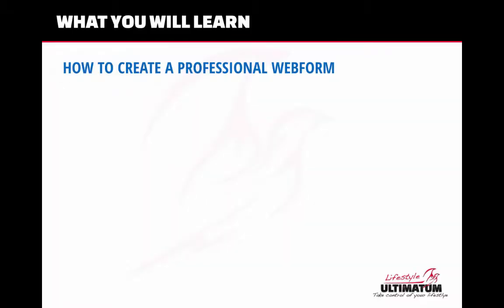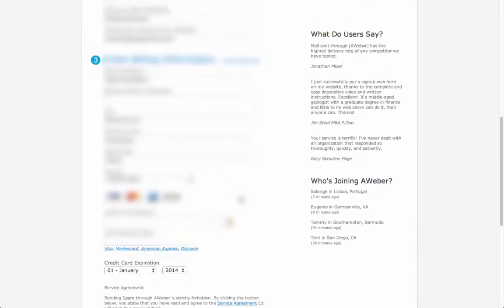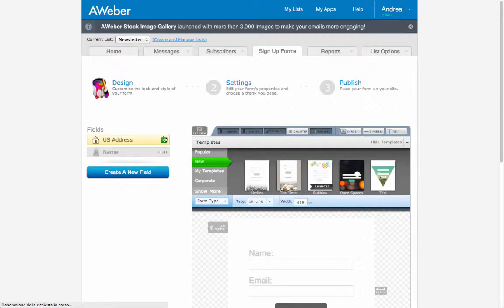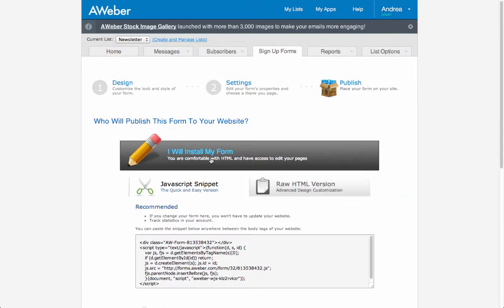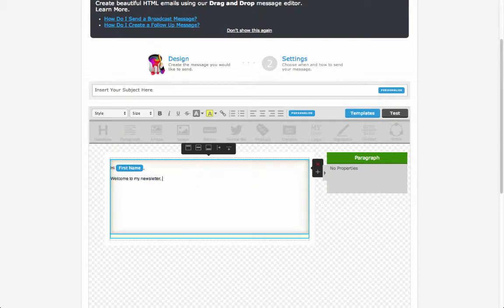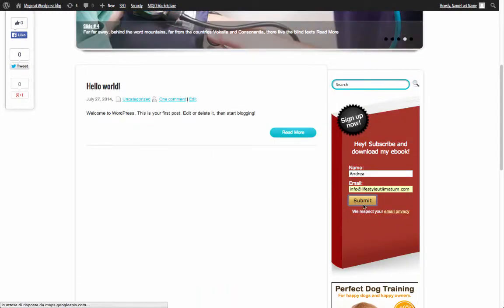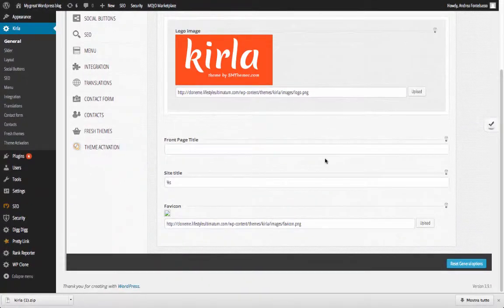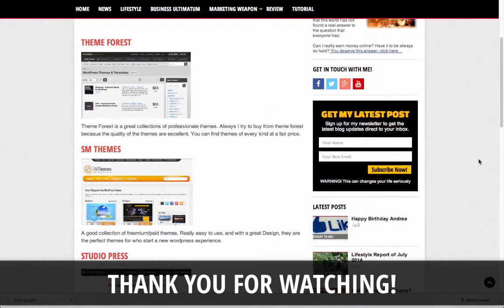Aweber Tutorial - How to setup a newsletter and download ebook webform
This is the last of 3 videos on how to start a blog. On this video I will explain how to setup an Aweber account and how to embed a web form in your website to let your readers download an ebook or subscribe to your newsletter.

This video will show you also how to change the wordpress theme between a list of professional ones and also find some good free themes in the wordpress directory.

What you will learn in this tutorial is:
1) How to open an aweber account for $1
2) How to embed a Newsletter web form
3) How to embed an Ebook Download Webform
4) How to create your first follow up email
5) How to Download a .zip wordpress theme and install it
6) How to Install a free wordpress theme